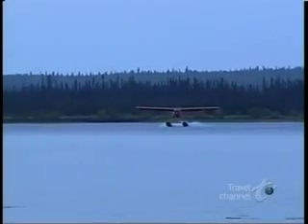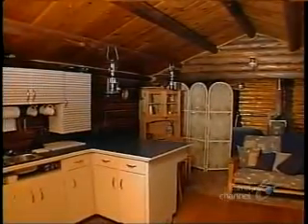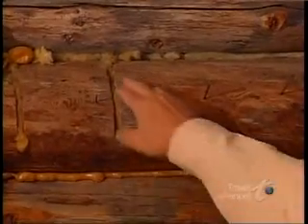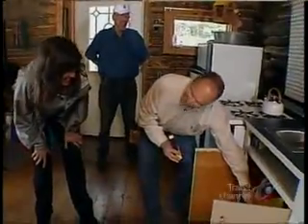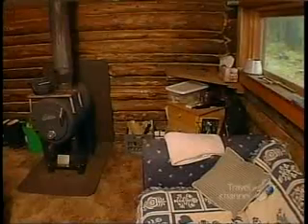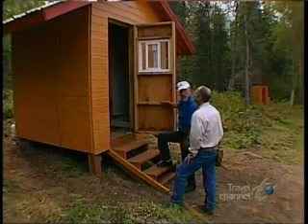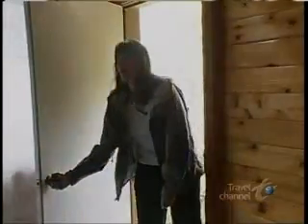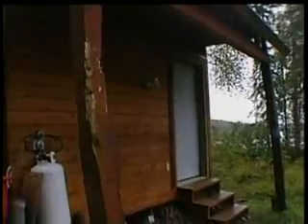Log House in Alaska for $65.000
cute housie. Remote location by the lake.